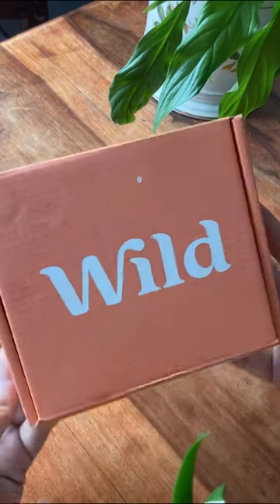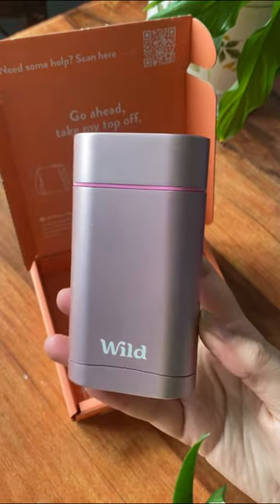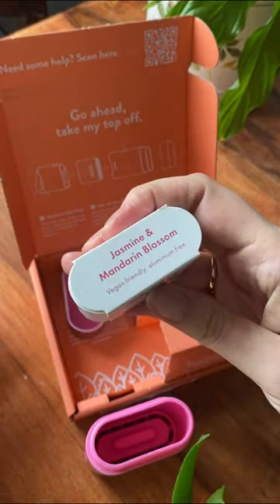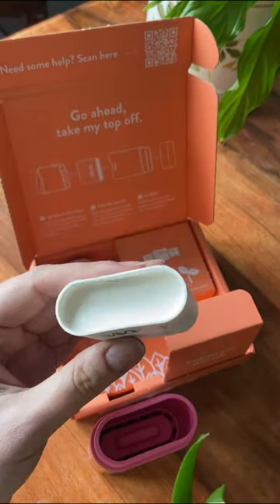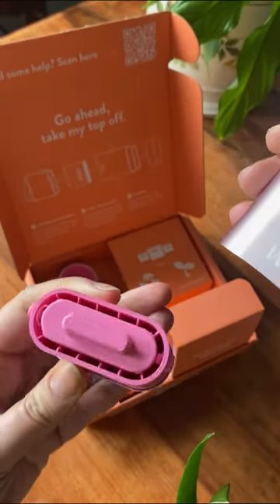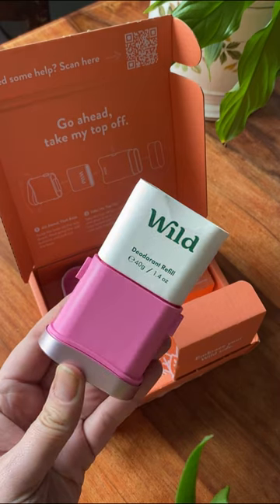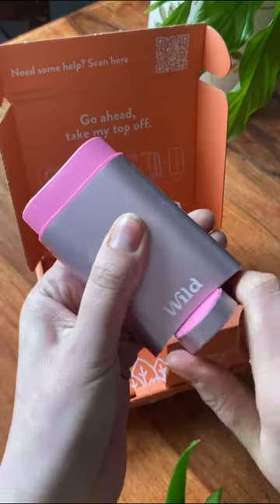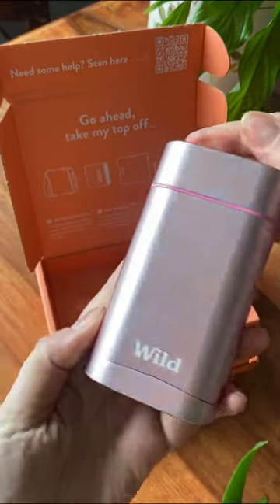Wild deodorant: let’s unbox together!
*gifted product